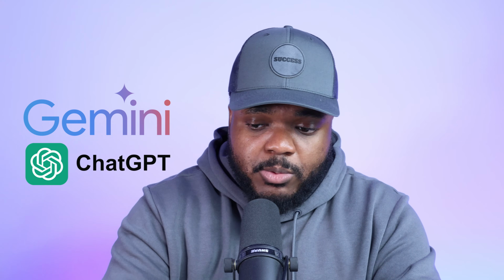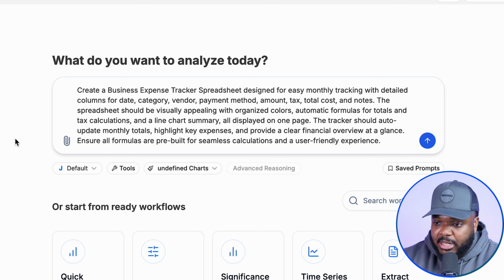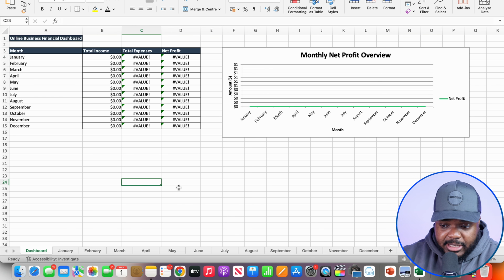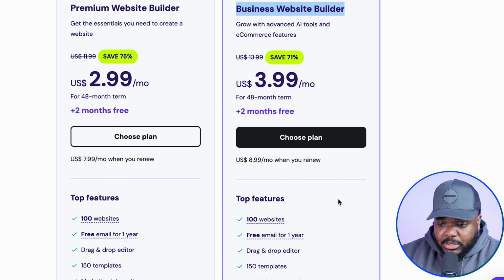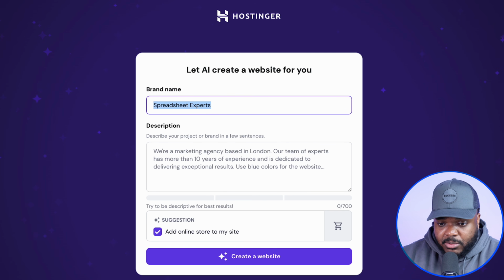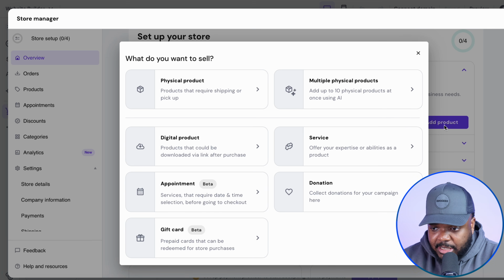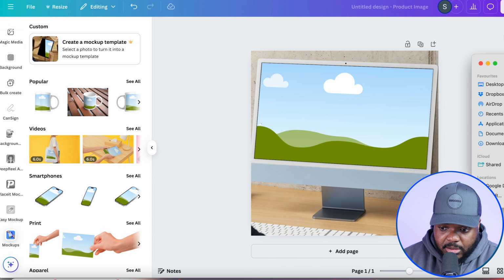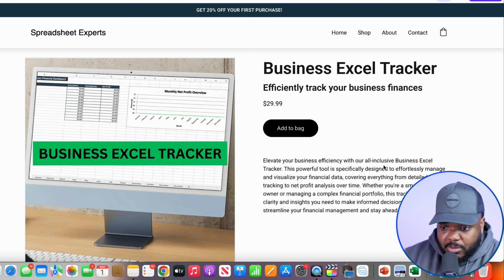How I Start AI Side Hustles (My Personal Method and Experience)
In this video, I will explain the step by step process of how to start a side hustle